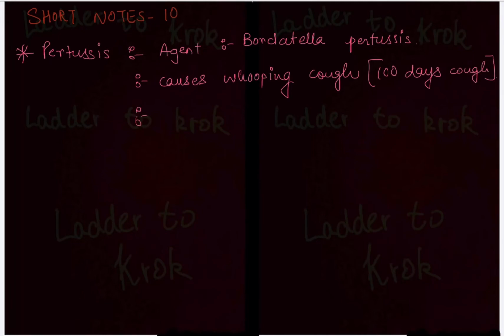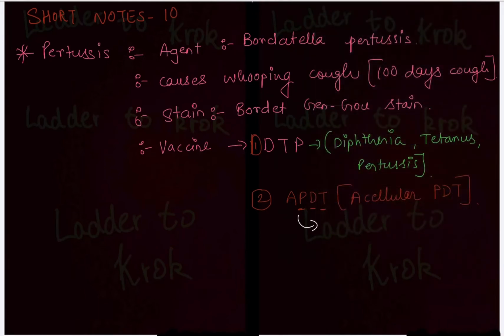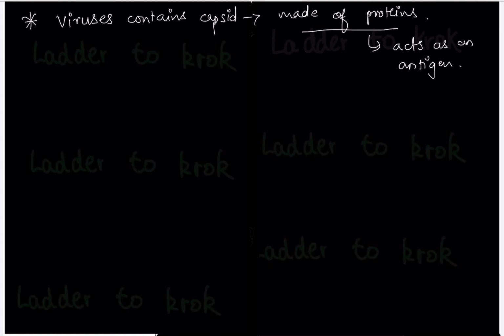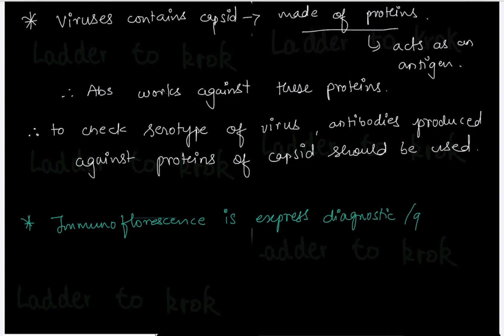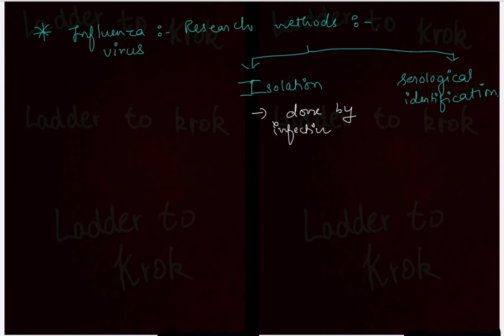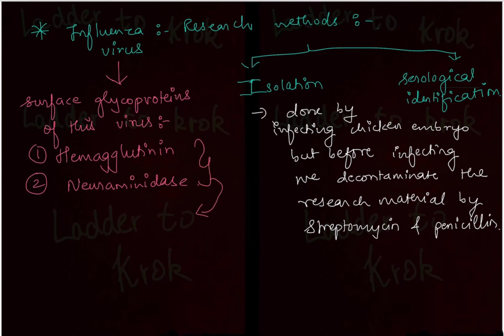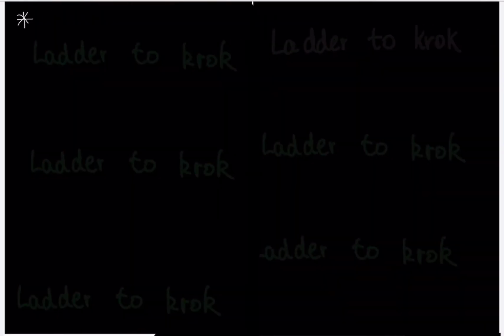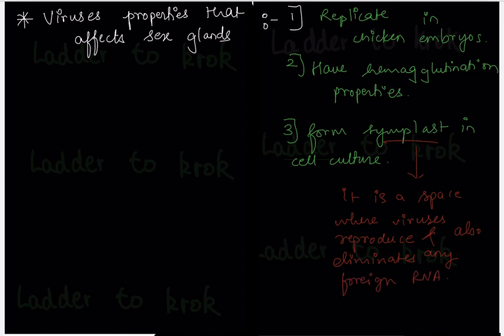18. Quick & Short notes of Microbiology | Part-10 | Krok 1 | Ministry & Base | Easy Microbiology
1) Previous year papers .
2) Ministry .
3) Krok bases .
4) Extra information of all 9 subjects .
5) At last but not least :- Viva & Tests to check your progress & knowledge.